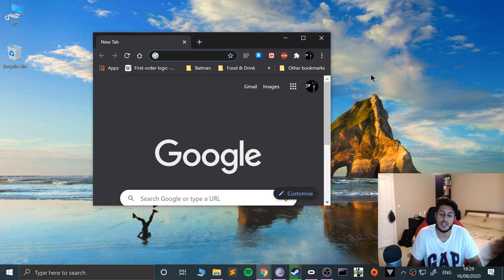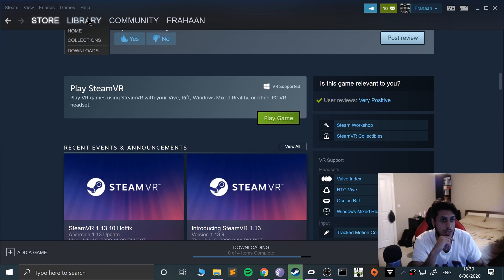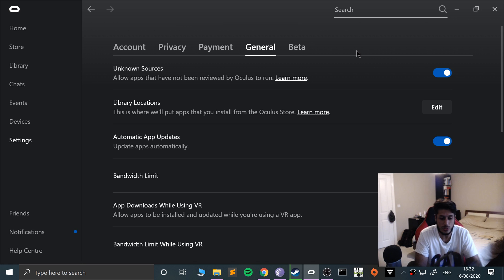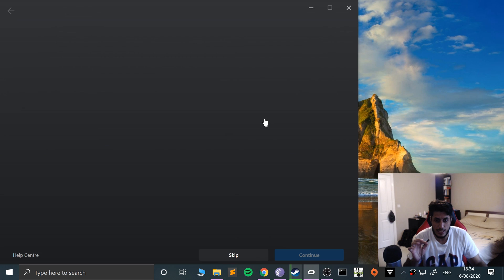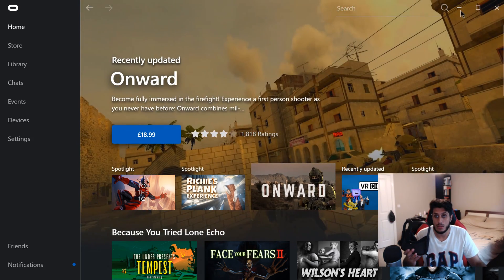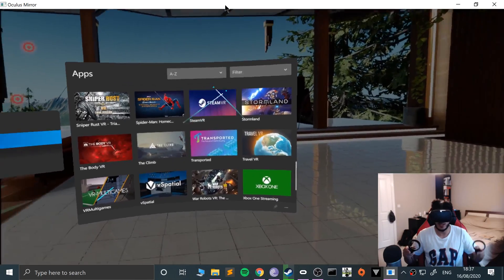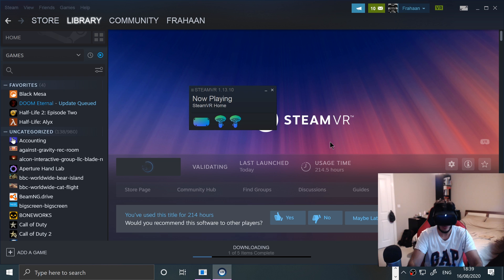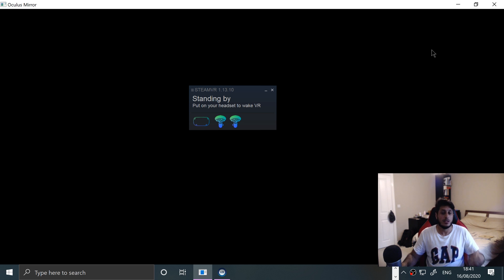How To Setup Oculus Quest SteamVR Using Oculus Link | Play Half-Life Alyx, Stormland on Oculus Quest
Anker USB Cable
USB Extension Lead